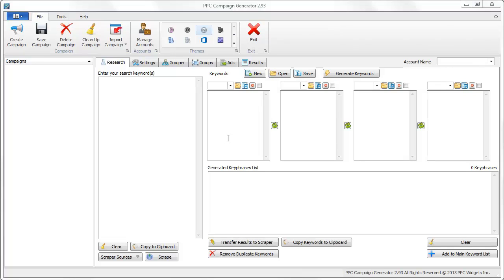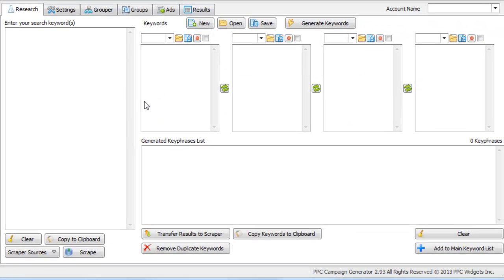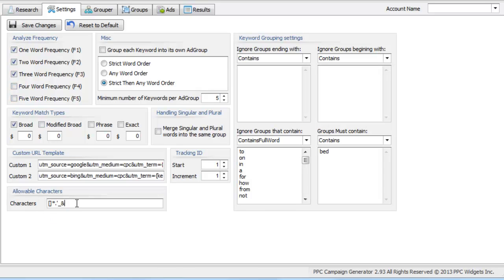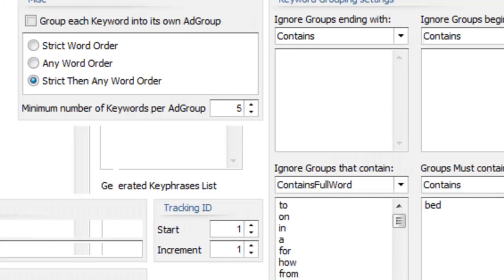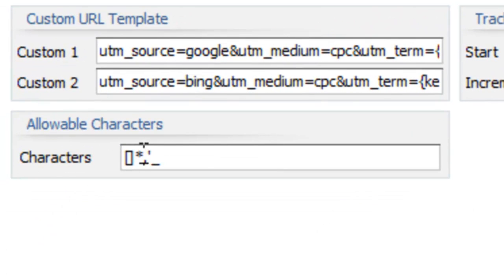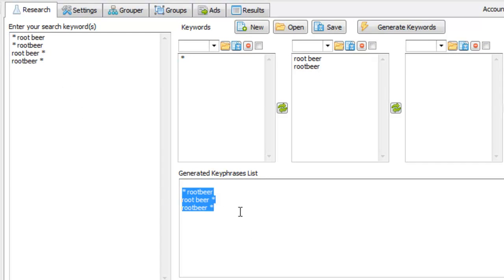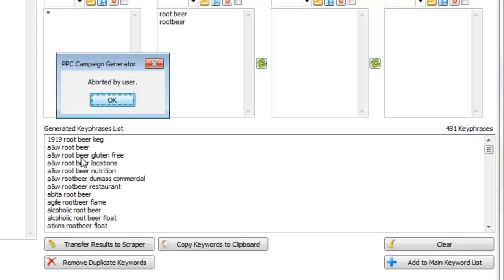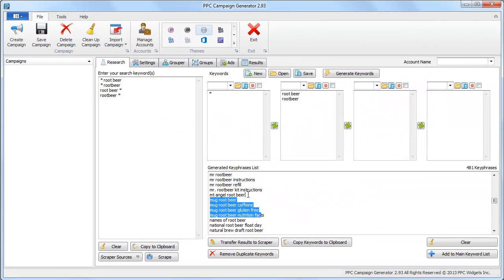Small Update to PPC Campaign Generator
http;//ppccampaigngenerator.com - A small update has been made to PPC Campaign Generator.  This update provides a field on the settings tab called "Allowable Characters".  It allows you to define characters that you DO want to allow to appear in your keyword list when performing keyword research on the Research Tab.